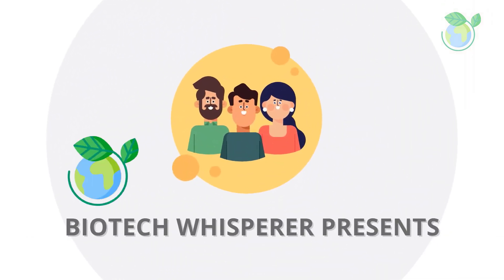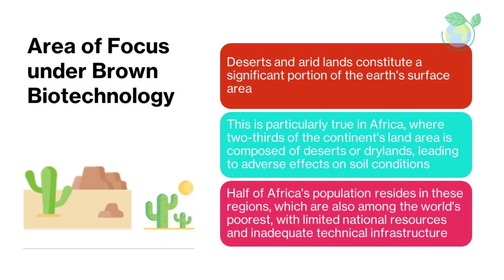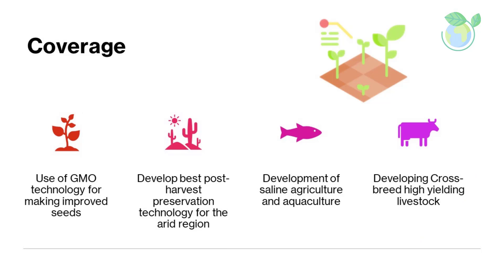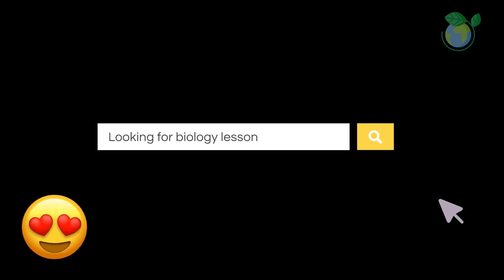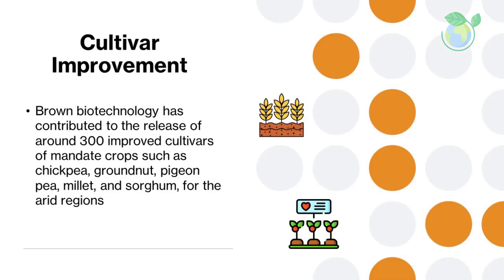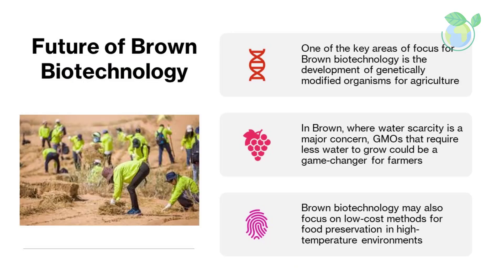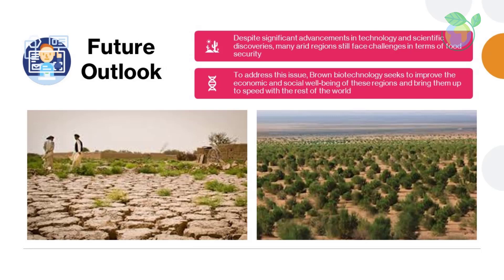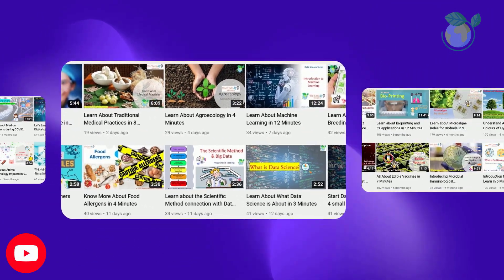Brown Biotechnology Explained in 8 Minutes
Dr BioTech Whisperer introduces the concept of Brown Biotechnology or Desert Biotechnology. Learn about this in 8 minutes within this video. Thank you for your support.